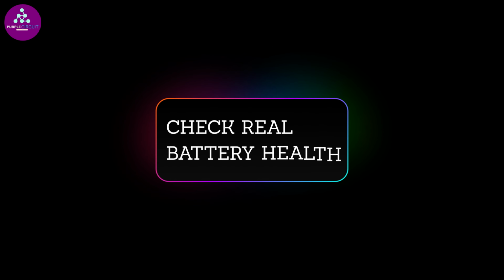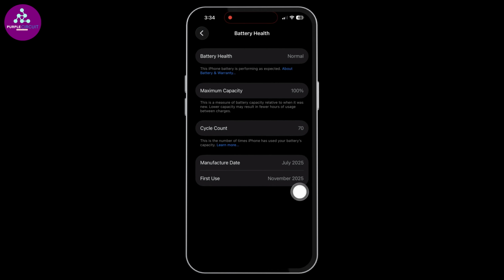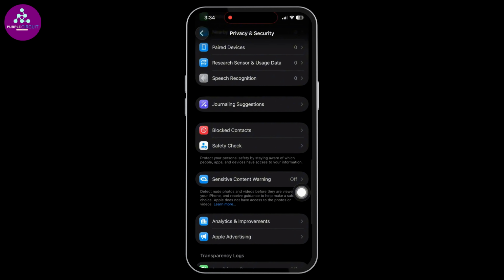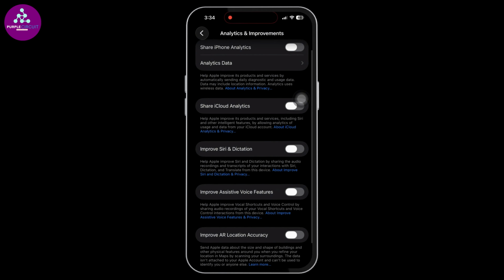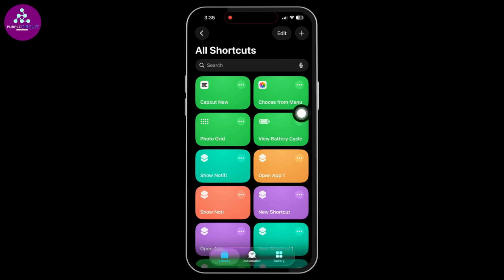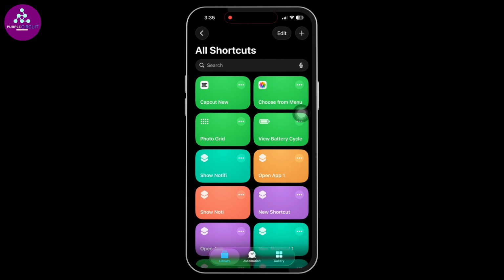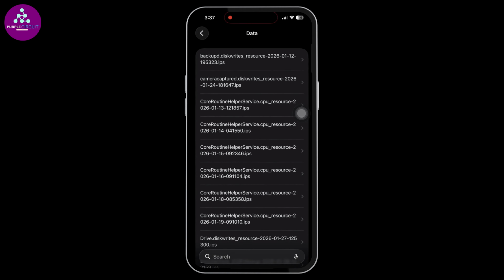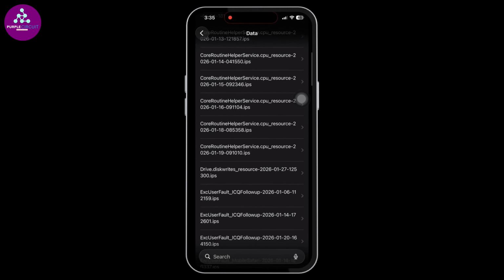How To Check Real Battery Health On iPhone (2026)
How To Check Real Battery Health On iPhone

00:00 – Introduction to the real battery health check on iPhone
00:06 – Step-by-step guide to checking real battery health on iPhone

If you want to know the true condition of your iPhone battery, there’s a built-in way to check real battery health beyond what most users look at. This quick guide shows you exactly how to find accurate battery health details so you can understand battery performance, capacity, and overall condition.

We’ll walk you through the steps step-by-step so you can see whether your battery is degrading, affecting performance, or needs replacement. Whether your iPhone is draining fast, shutting down unexpectedly, or just feeling slower, this tutorial helps you check real battery health before it becomes a bigger issue.